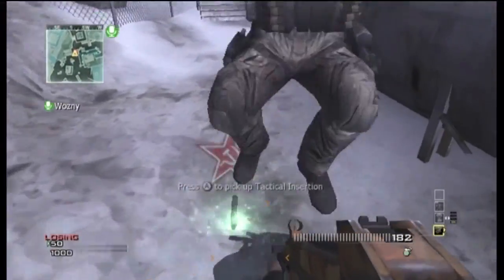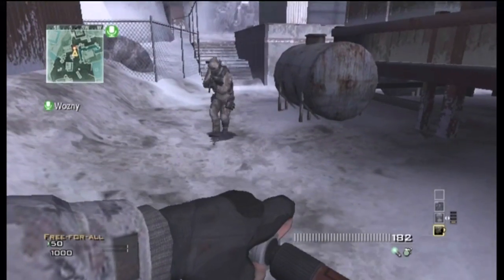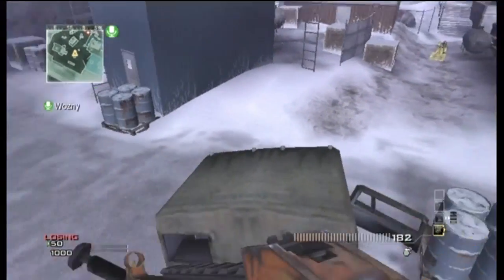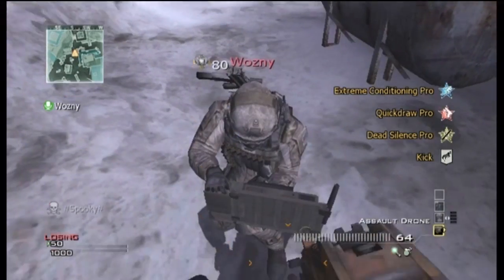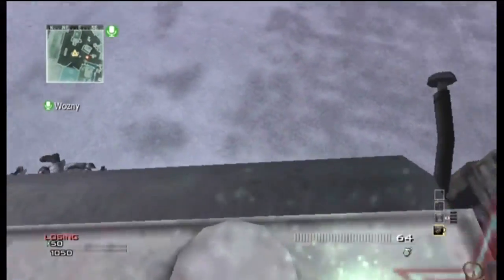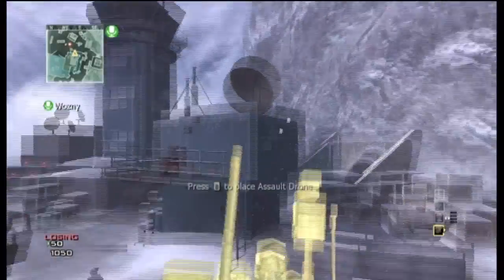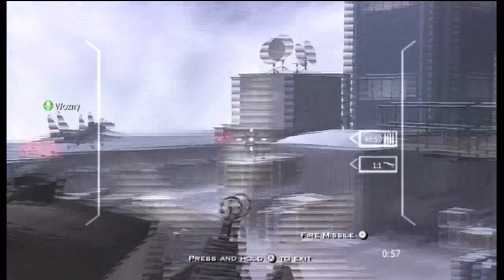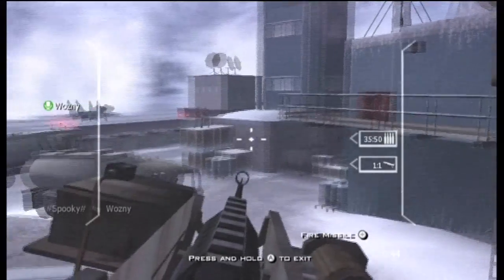Tactical Insertion Transportation Glitch (Very helpful)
It's only helpful if you're glitching and shit. lol